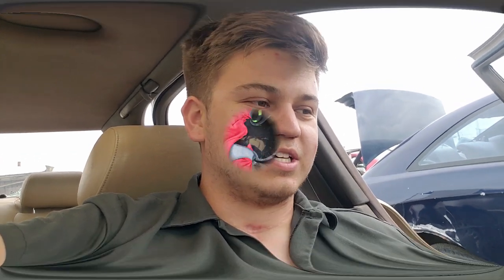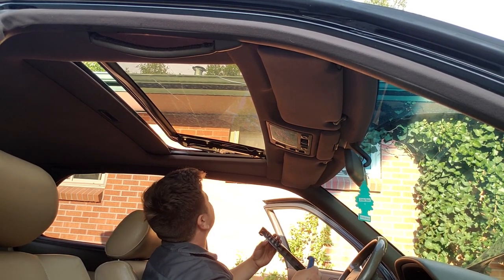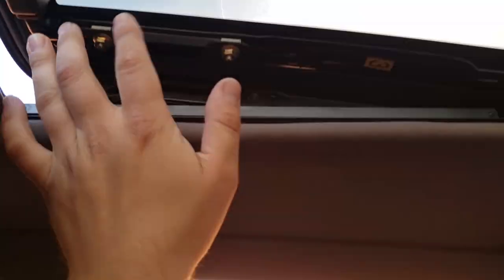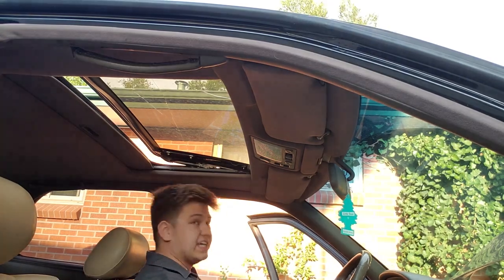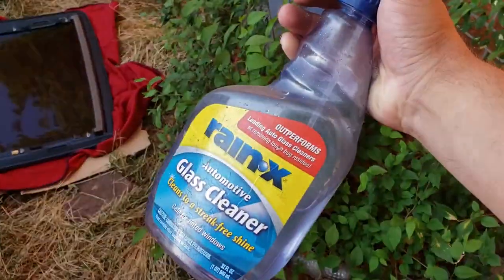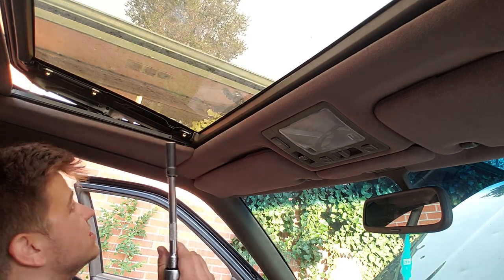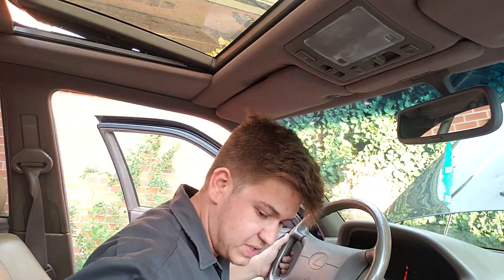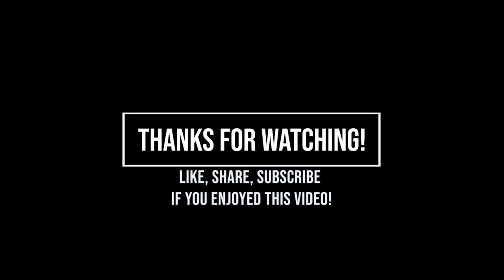How-to Replace Sunroof Glass (only) on a Lexus LS400 (90-94)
This video shows you how to install the sunroof glass, glass only, on your 1990 to 1994 Lexus LS400. Unfortunately, glass cracks, and can incur other damage. If that's the case, no problem, it's actually pretty easy to fix! I found this piece at the junkyard, and didn't have to tilt the sunroof at all to remove it. I paid $26 for the part, and its held in with SIX NUTS. Easy peasy.

I'll show you a few tips and tricks when doing all of this on my 94 Lexus LS400. The car was caught in a hail storm with the previous owner, and he had a shop replace all the glass except the sunroof. It made me nervous to have cracked glass above my head, so I went about solving the problem only to find it was way easier than imagined.

10mm socket
3/8" Drive Ratchet (I love Tekton)
3/8" Extension Set
Non-marring Trim Tool set
Glass Cleaner

Get Some LS400 Merch! (Ad)
LS400 shirt
Lexus Shirt
Lexus Lanyard